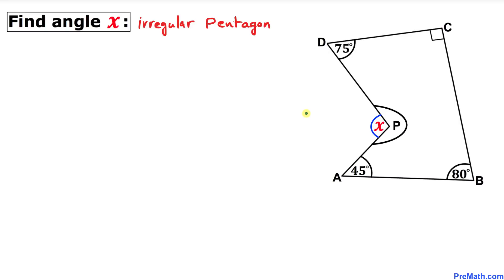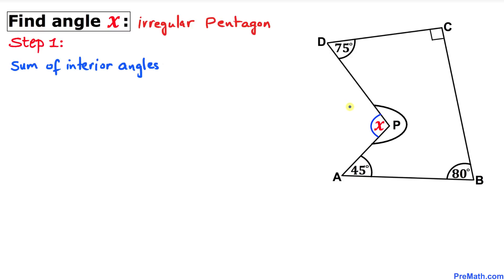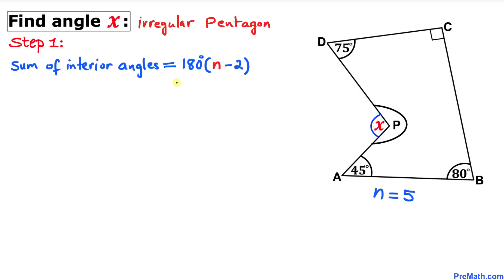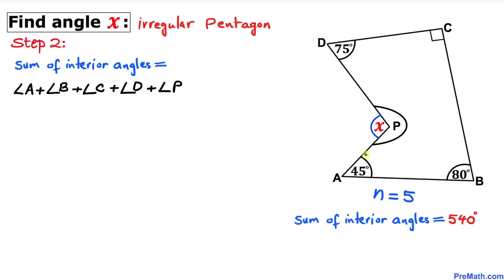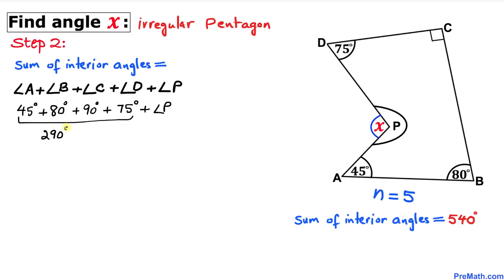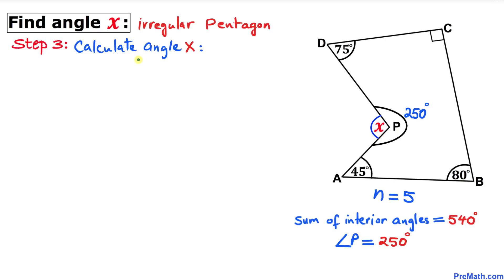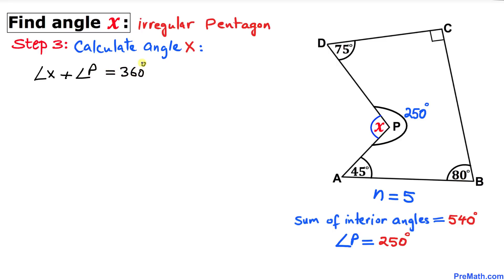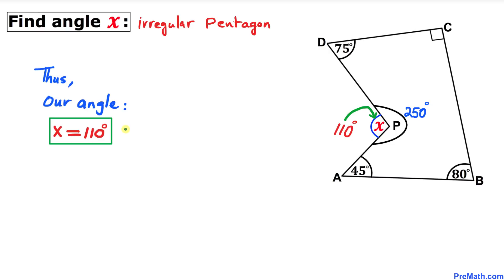Can you find Angle X in this given shape? | Step-by-Step Tutorial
Learn how to find angle x by using the sum of interior angles in the irregular Pentagon. Quick and easy explanation by PreMath.com